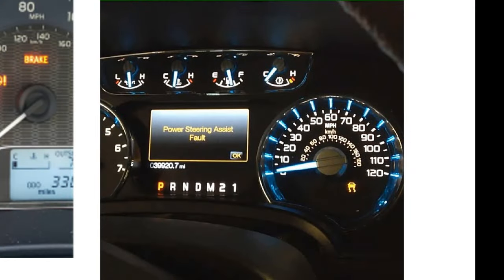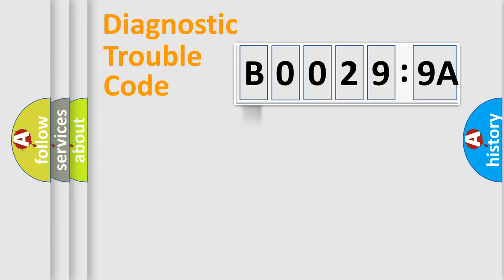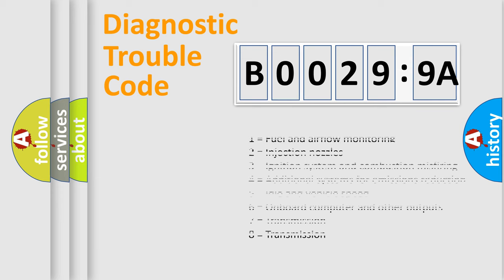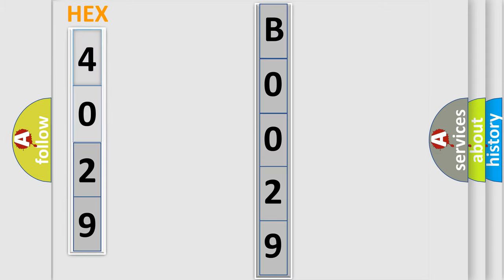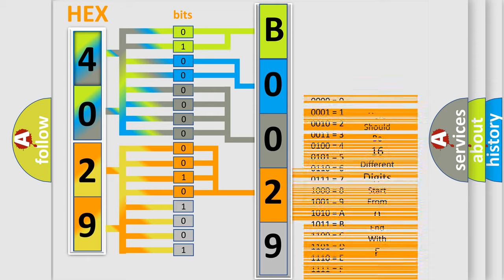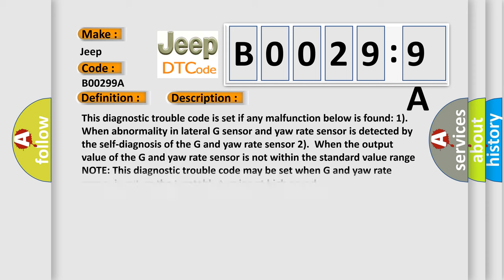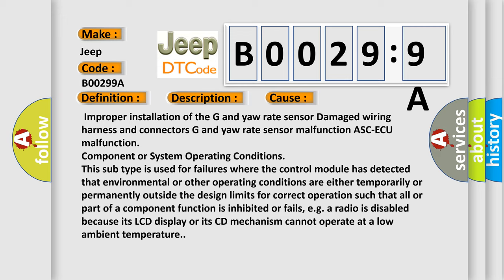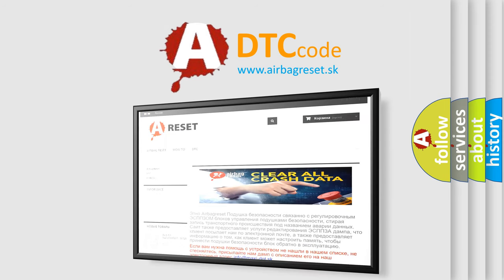DTC Jeep B0029-9A Short Explanation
Contents:
0:21 Basic DTC analysis according to OBD2 protocol standard.
1:48 Insight into programming
2:58 A diagnostically understandable description of the Diagnostic Trouble Code
3:05 Basic error definition

Make:
Jeep
Code:
B0029 9A
Definition:
Internal abnormality in G and yaw rate sensor
Description:
This diagnostic trouble code is set if any malfunction below is found: 1).When abnormality in lateral G sensor and yaw rate sensor is detected by the self-diagnosis of the G and yaw rate sensor 2).When the output value of the G and yaw rate sensor is not within the standard value range NOTE: This diagnostic trouble code may be set when G and yaw rate sensor is put on the turntable turning at high speed.
Cause:
 Improper installation of the G and yaw rate sensor Damaged wiring harness and connectors G and yaw rate sensor malfunction ASC-ECU malfunction
Failure Type: